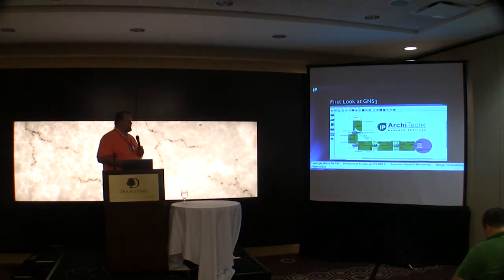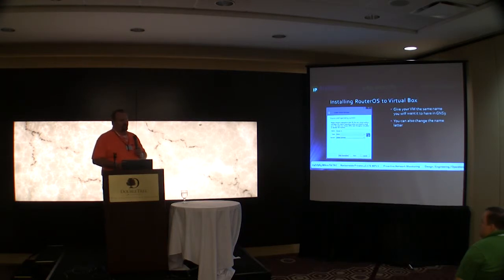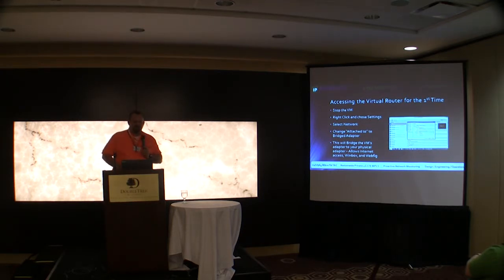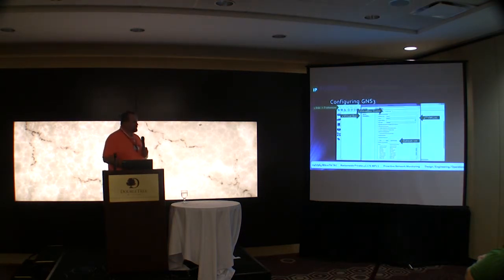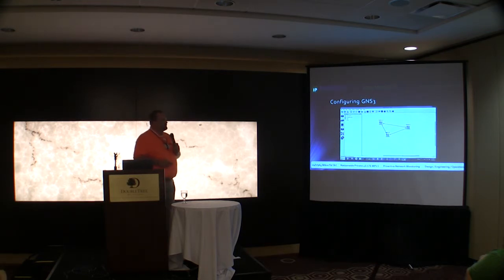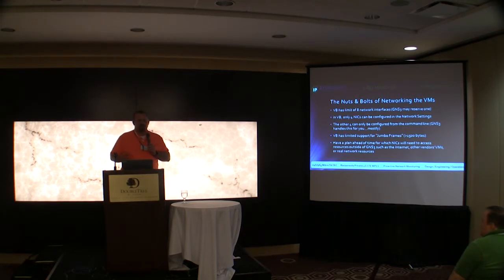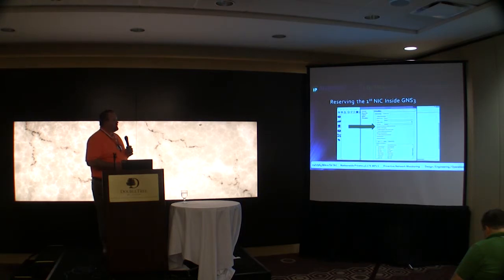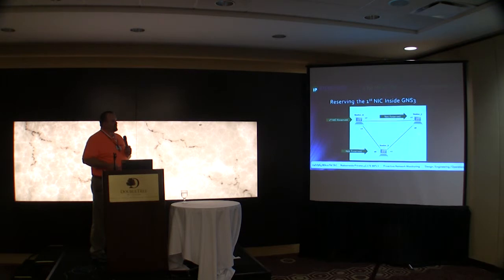MUM USA 2014: Using MikroTik with GNS3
Using MikroTik with GNS3 by Rick Frey (IP ArchiTechs, USA)